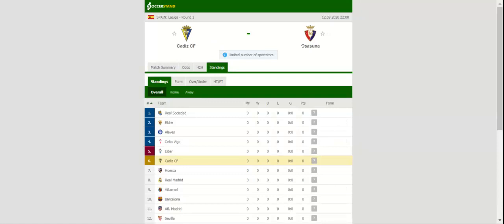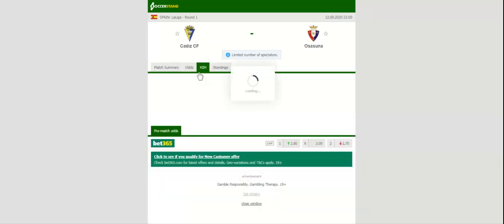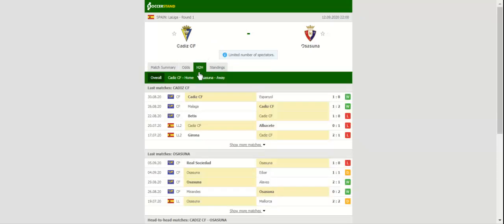CADIZ VS OSASUNA PREDICTION & BETTING TIPS - 12/09/2020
2021 college football predictions,
2019 college football predictions,
2020 ncaa football predictions,
nc state football predictions 2020,
2020 nebraska football predictions,
2020 uga football predictions,
10 football predictions 2020,
football songs,
football vines,
football skills,
football daily,
football games,
football khela,
football live,
football pump up,
football anime,
football analysis,
football asmr,
football agility drills,
football american,
football academy,
football anthem,
football boots,
football big hits,
football bloopers,
r/b football,
f c b football,
mattyb football,
s.a.b football,
football chants,